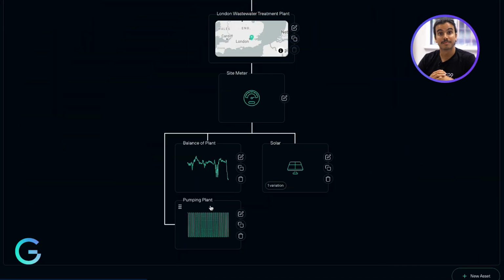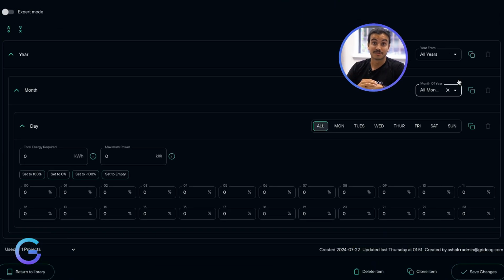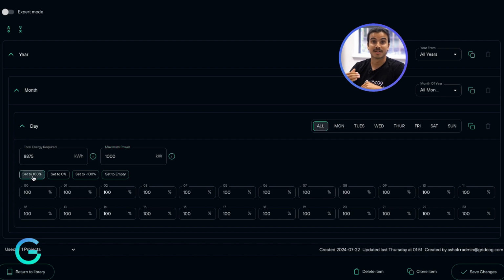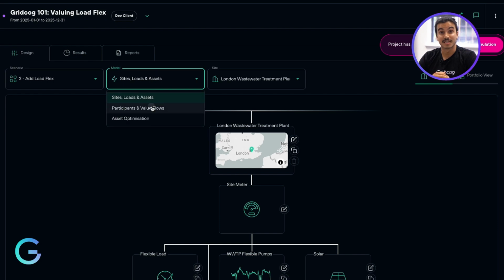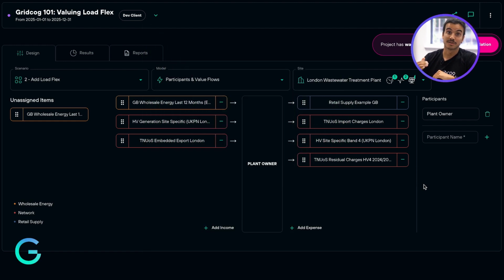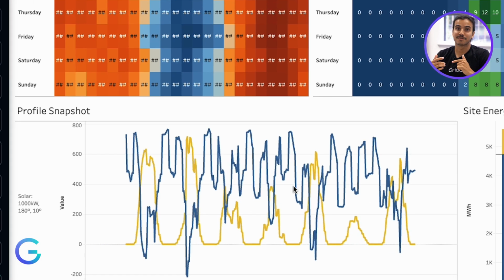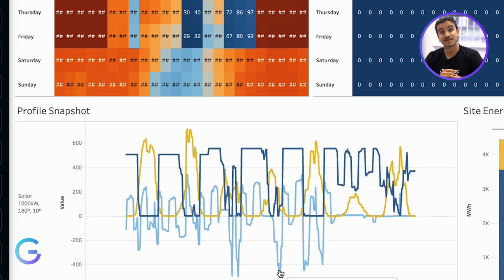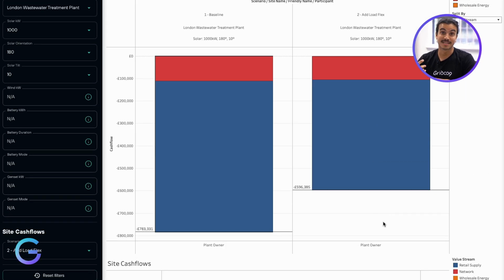Modelling Load Flex in Gridcog